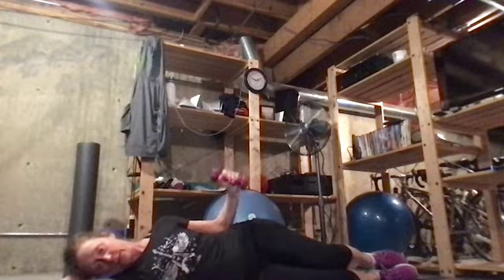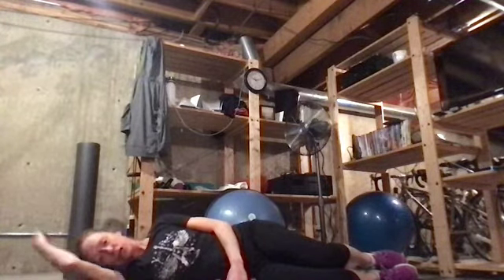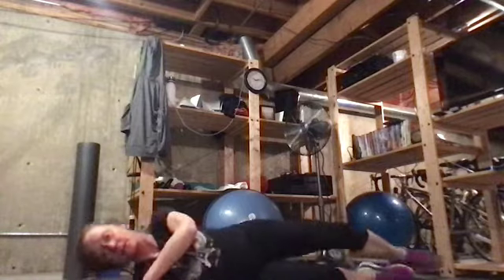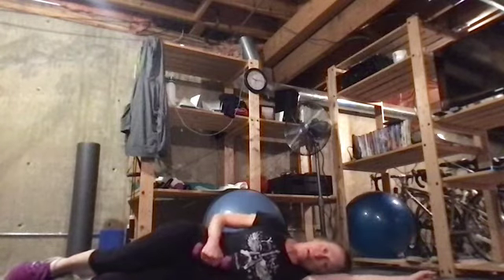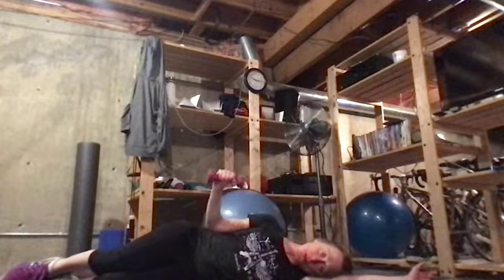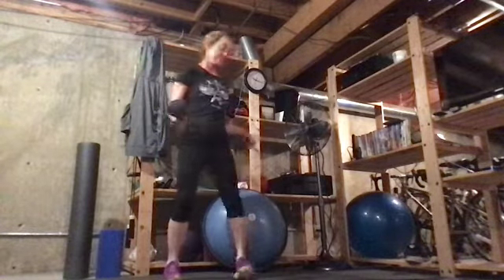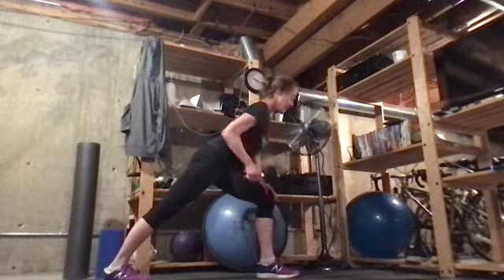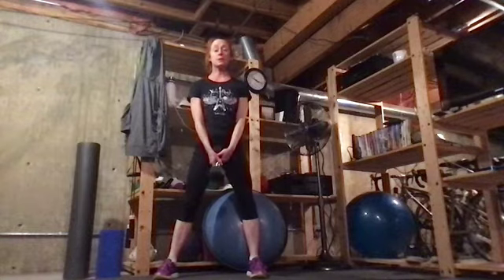Fitness for your 40's, 50's and Beyond: Upper Body 01 1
First in a series of videos geared towards women in their prime!
(although women of any age, and men too, can do benefit from these exercises!)

I am a certified personal trainer and wanted to share some easy to follow strength training exercises that you can add to your fitness routine.

Adding strength work to our fitness becomes even more important as we age; and even replacing some of the cardio work with strength work.

For the 01 series, ideally, have a set of light weights, a set of heavier weights and an exercise band available.  If you don't have all of these, or any of these, you can still do all of the exercises in this video.

The 01 series includes:
Warm up/Activation
Upper Body
Lower Body
Core
Cool down/stretch

In each video, I perform a set of exercises (usually 10-12 reps), explaining the body set up and purpose of the exercise.
I recommend you cycle back through the video and do 2 sets of each exercise (except for the warm up).

This upper body video includes exercises for the rotator cuff, lats, shoulders, triceps and chest.
I recommend you do a warm up before starting this videos (see my warm up/activation video).

I am a certified personal trainer and am also available for private or small group sessions, virtually (or in person when we can !)